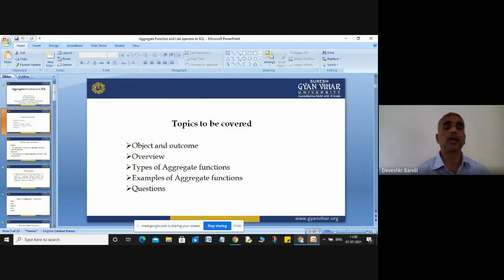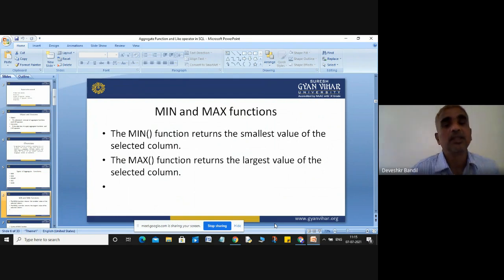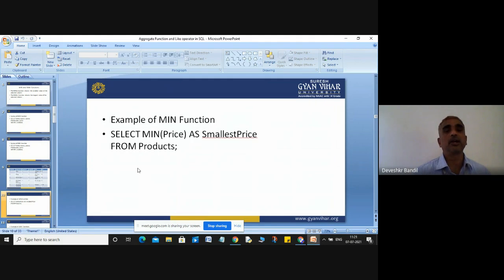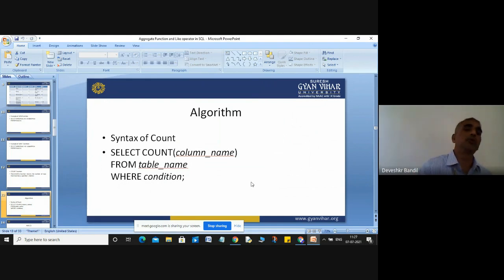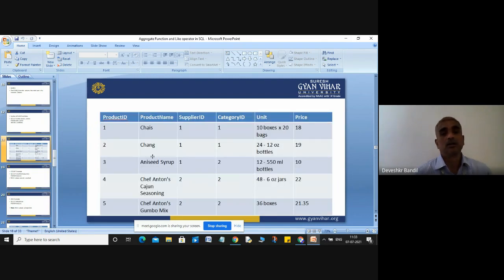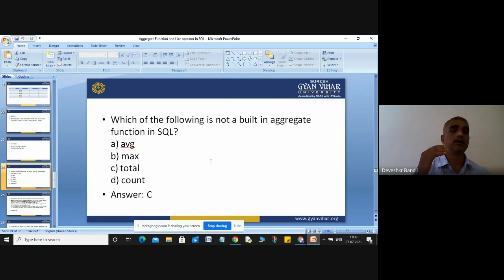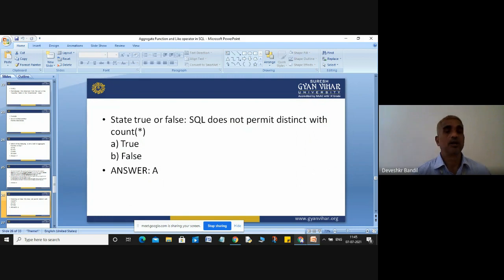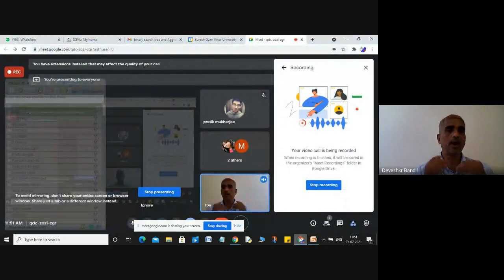Aggregate Functions in SQL